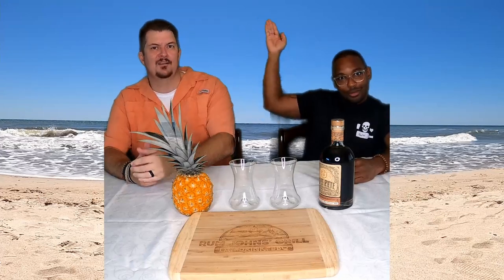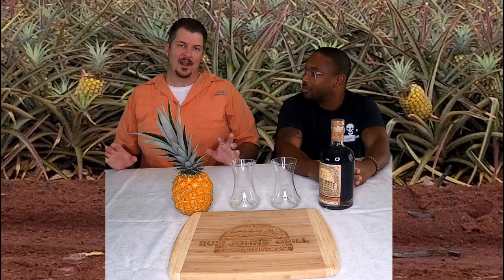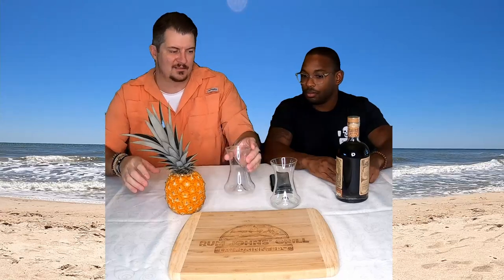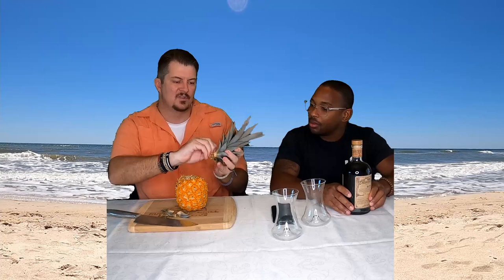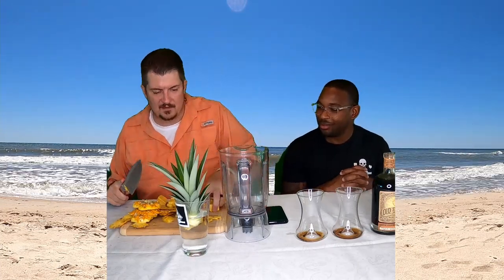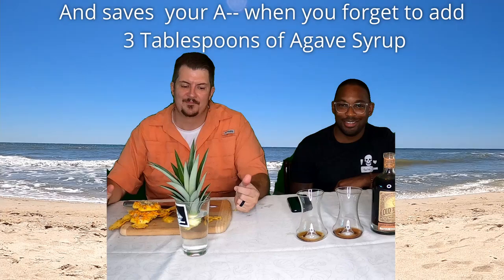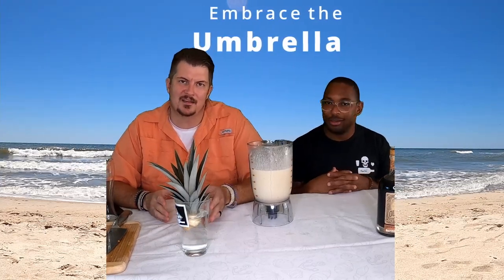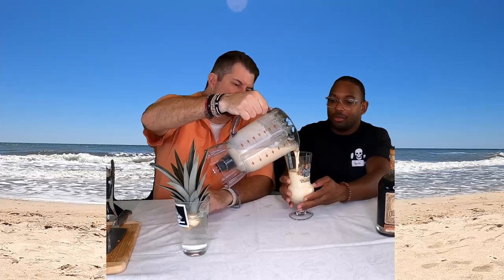Episode24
In this Episode of RumJohn we talk about growing your own Pineapples so you can make fresh Pina Coladas at homeWe start the "Embrace the Umbrella" movement oh and we try Ole St. Pete Rum.

Had a lot of fun with the Green screen using DaVinci resolve!